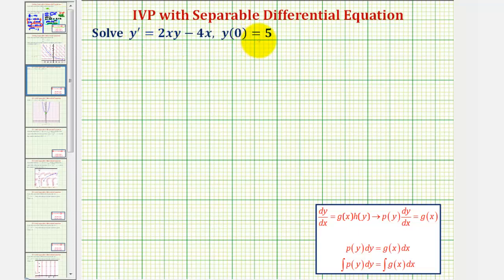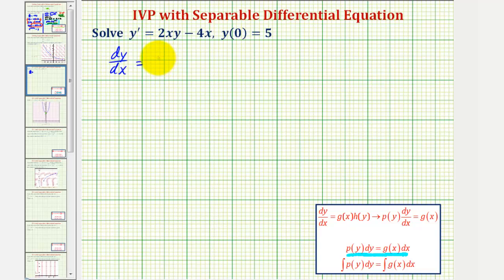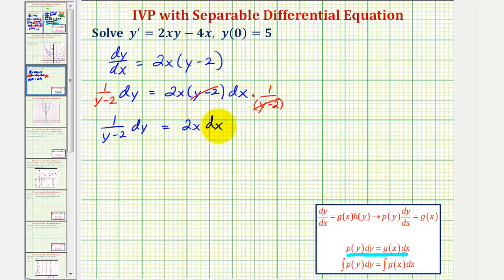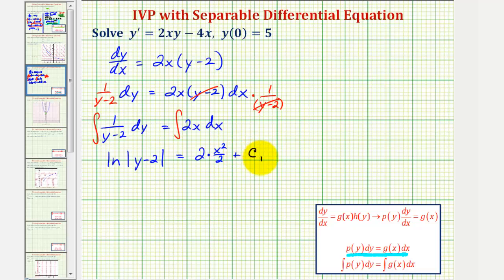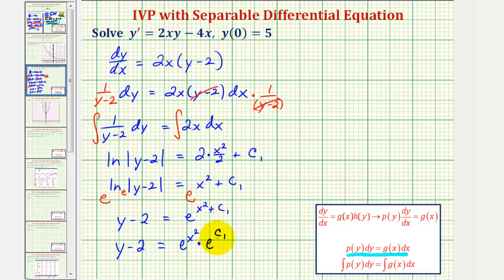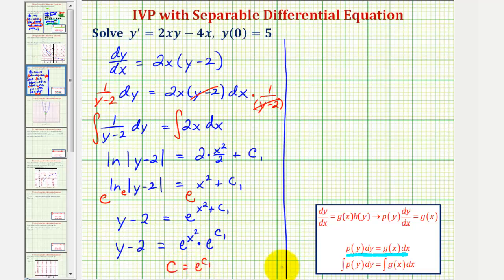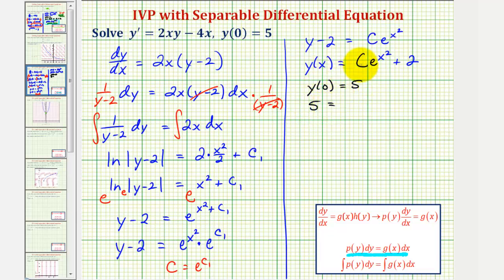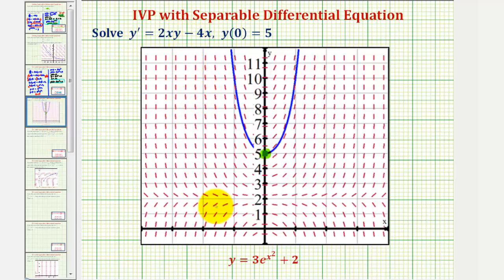Ex: Solve an IVP Using Separation of Variables in the Form y'=axy+bx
This video explains how to solve a differential equation in the form  y'=axy+bx using separation of variables.